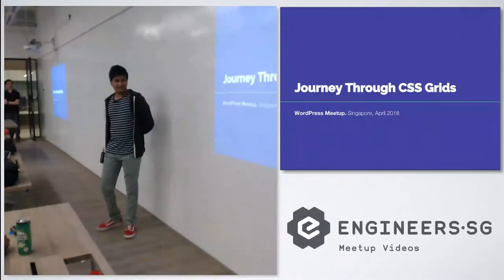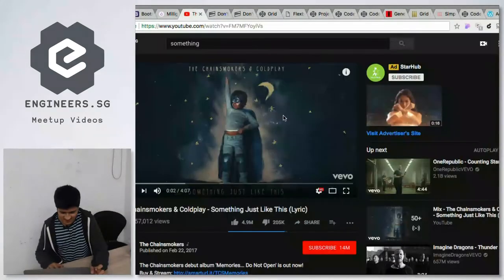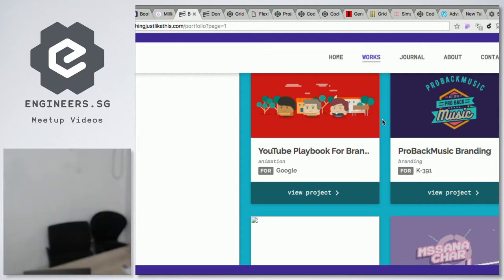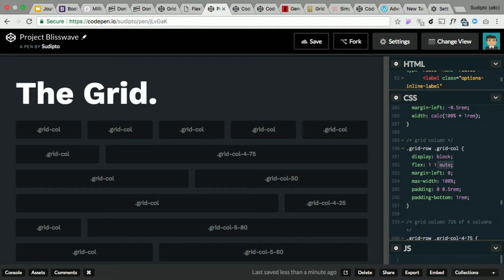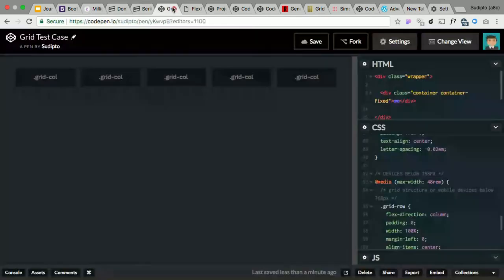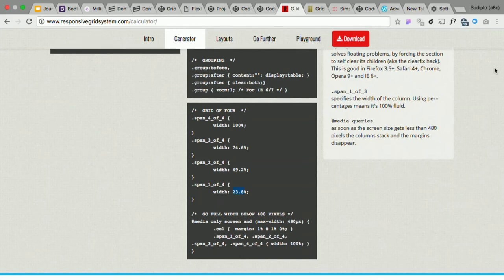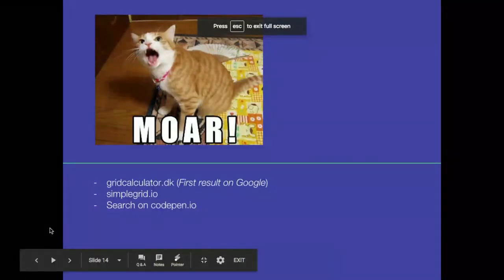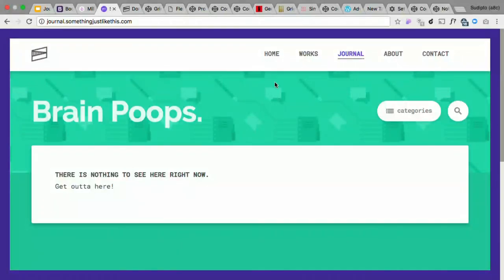Journey Through CSS Grids - WordPress Singapore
Speaker: Sudipto Mondal (@otpidusprime)